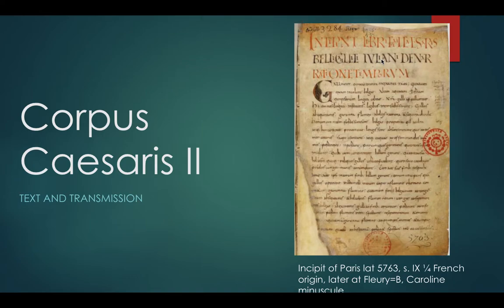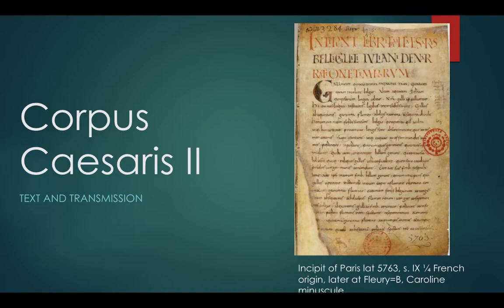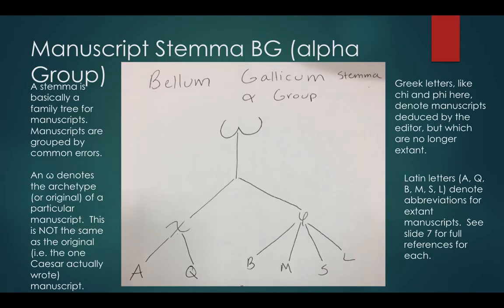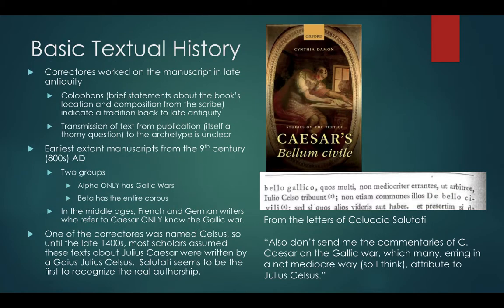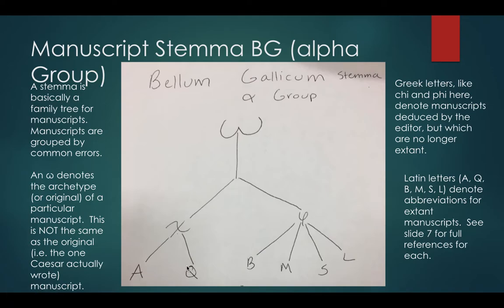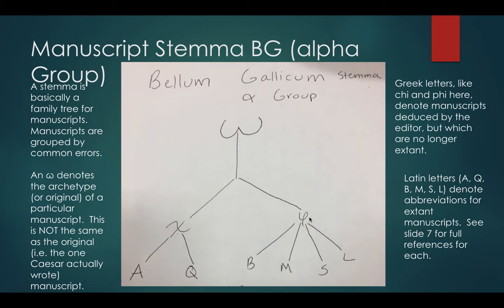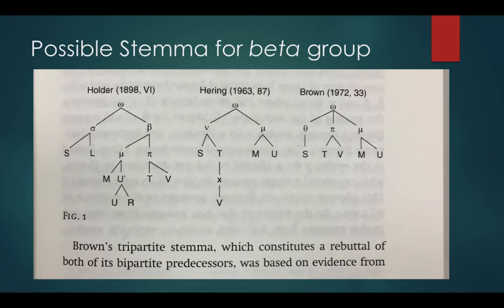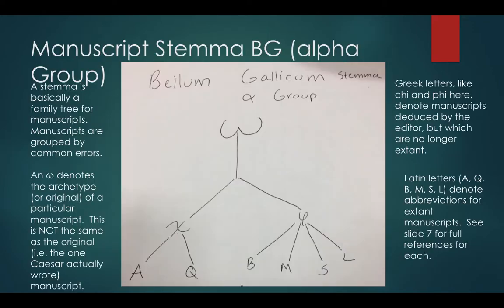Quick Stemma Review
A quick review of Stemma and manuscript transmission to help you study for tomorrow's test.